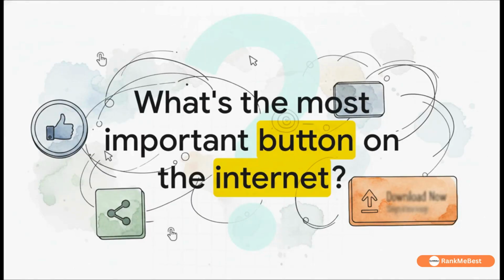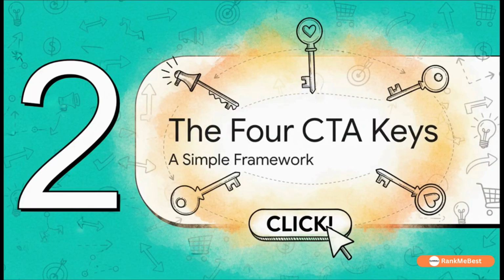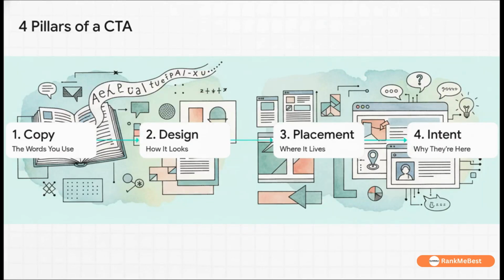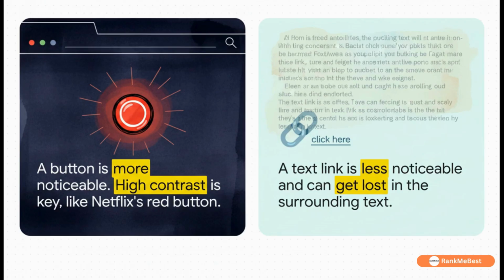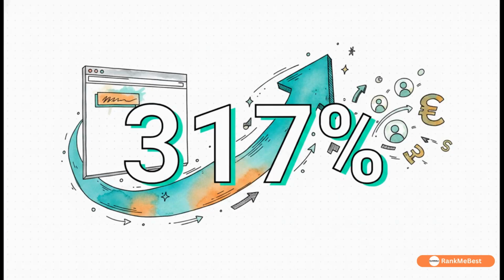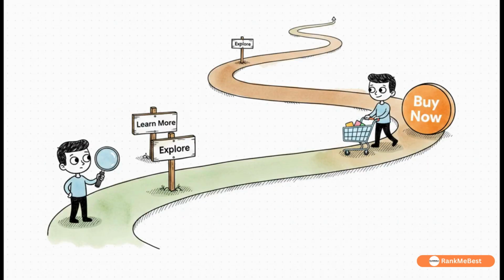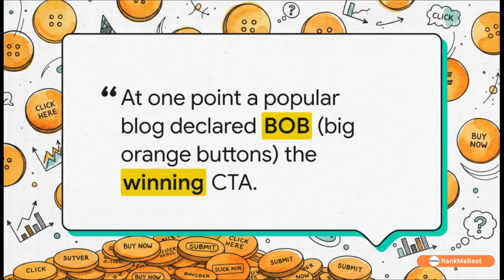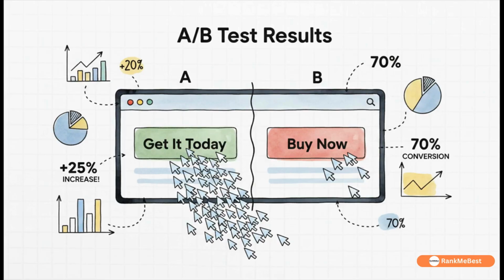CTA Strategy 2026 🔥 | How to Increase Conversions with Powerful Calls to Action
Struggling to convert visitors into customers? 🤔
The problem might not be your product… it’s your CTA (Call To Action).

In this video, you’ll learn how to create high-converting CTAs that actually drive clicks, leads, and sales 🚀

🔹 What You’ll Learn:

✔️ What a CTA is & why it’s crucial for conversions
✔️ How to write powerful CTA copy using action words
✔️ Design tips to make your CTA stand out (not just look good)
✔️ Best CTA placements (including why “above the fold” works 317% better)
✔️ How to match CTAs with customer intent (Awareness → Purchase)
✔️ Why A/B testing is the real game-changer 🎯

🔥 Real Examples Covered:
High-converting button strategies
Smart placement like top brands use
How small CTA changes can boost your sales big time
💡 Pro Tip:

There’s no “perfect” CTA — test everything and let data decide what works.

📩 Want better conversions for your website or ads?
DM us and let’s optimize your funnel today!

cta strategy, call to action examples, conversion rate optimization, digital marketing tips, increase website conversions, marketing strategy 2026, landing page optimization, cta button design, copywriting tips, sales funnel optimization, online marketing india, business growth tips, semrush cta guide, website conversion tips, rankmebest